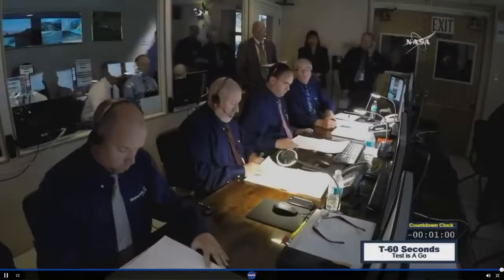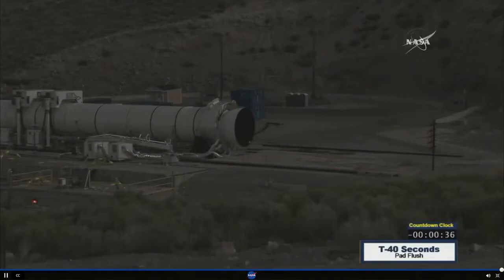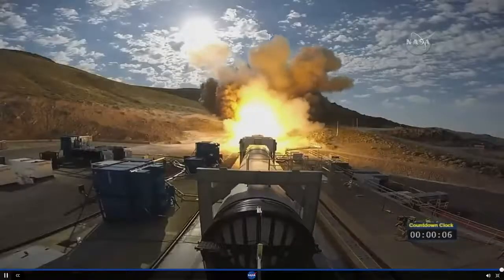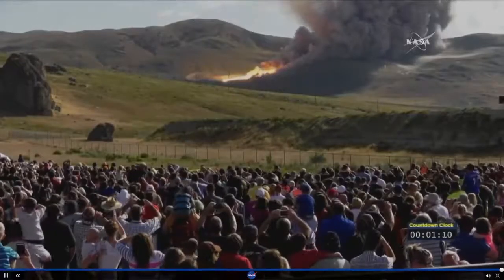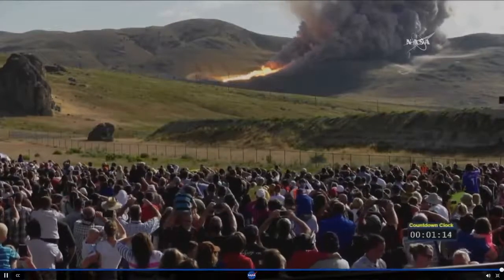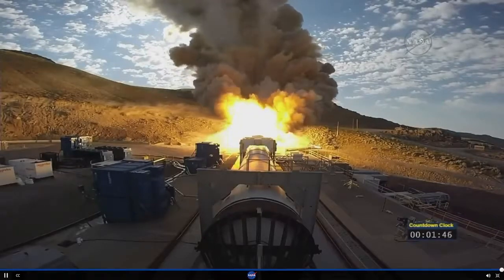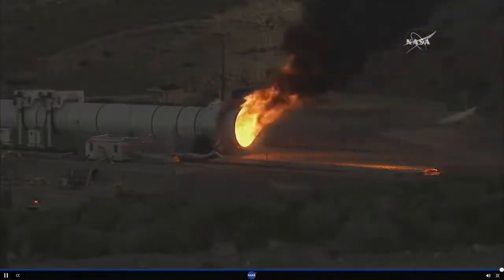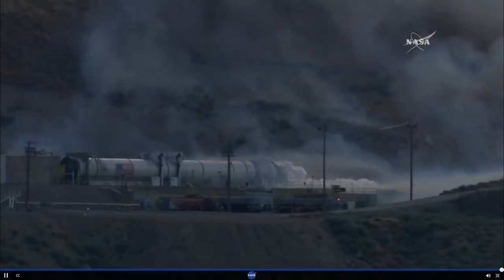Brutal, assustador, incrível! Teste de motor para foguete espacial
Um novo canal do Youtube.com.
Um espaço dedicado aos nerds de verdade.
Sem critica cinematográfica.
Sem Action figures ( figuras de ação de fundo ).
Sem bobagens ou tolices.
Com muita ciência, Historia, tecnologia e entretenimento nerd.
Orgulho de ser nerd.

Total Nerd
Total Nerd no Facebook:
Comunidade:

A new Youtube.com channel.
A space dedicated to real nerds.
No film criticism.
No Action figures (background action figures).
No nonsense or foolishness.
With a lot of science, history, technology and nerd entertainment.
Proud to be a nerd.